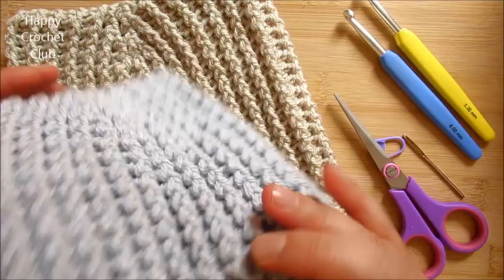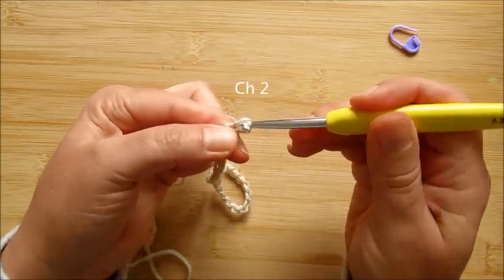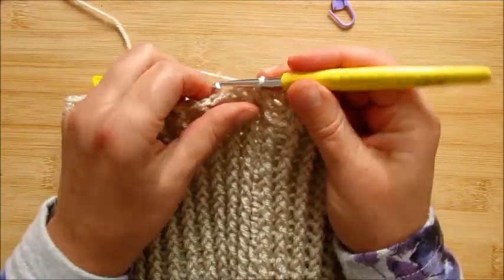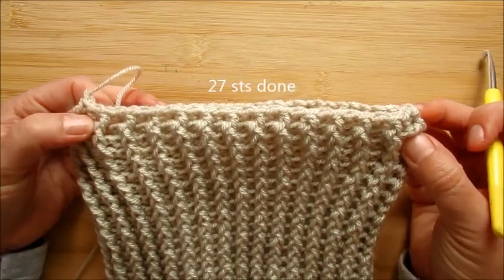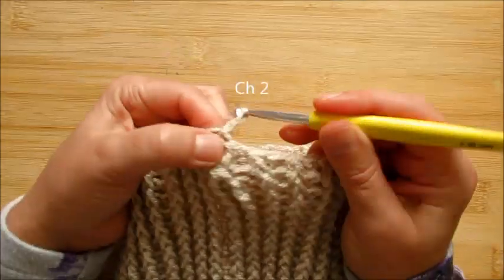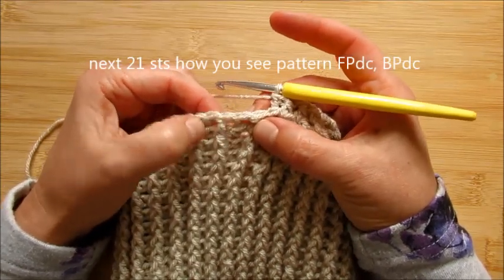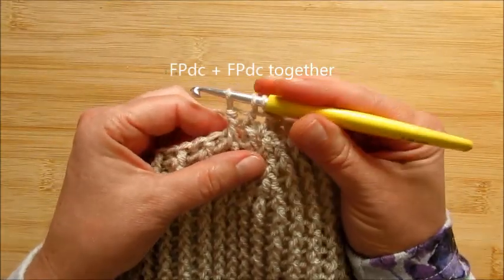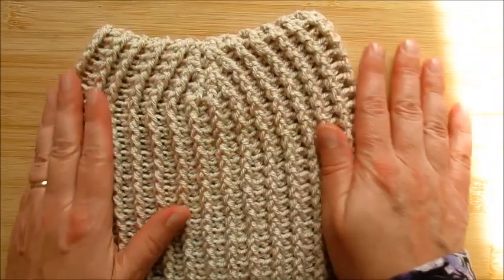Easy crochet hat with ears tutorial Child Kids 3-10 years Happy Crochet Club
DESIGNED by Happy Crochet Club. How to crochet Kids hat. Шапка крючком. I used 5.00 mm and  6.00 mm crochet hook and 3mm - yarn. All other baby crochet patterns for baby hats, mittens and shoes you can find on playlist baby. الطفل الكروشيه قبعة Dicionário de Crochê - PORTUGUÊS / INGLÊS. Chapeu de croche para bebe. Gorro a crochet para bebe.

Ponto alto em relevo pela frente
front post double crochet=(FPdc)

Ponto alto em relevo por trás
back post double crochet = (BPdc)

Postuguês Ponto = ( pt)
Inglês stitch = ( st )

Receita, padrão, gráfico
Pattern

Back loops only - Somente loops de volta

Together - juntos

Ponto Alto duplo= (pad)
treble crochet = ( tr )

Ponto Alto triplo = ( pat)
double treble crochet  = ( dtr)

Ponto alto quadruplo=  (paq)
triple treble crochet =   ( tr tr )

Español - Engles puntos

Ch - Cadena
Stitches - Punto
Between - Entre
Back loop(s) - Anillos a la detrás del trabajo
Pattern - Patrón
Repeat - Se repiten
Round - Ronda
Row - Vuelta
Right side - Lado derecho
2 Together - Se juntan 2 puntos
Space - Espacio

Crochet in different languages:
German - häkeln
Italian - uncinetto
Portuguese - crochê
Romanian - croșeta
Spanish - tejer
Swedish - virka
Indonesian - merenda
Turkish - kroşe
Ukrainian - в'язання гачком
Polish - szydełkować
Norwegian - hekle
Dutch - haken
Danish - hækling

Hat in different languages
Albanian - kapelë
Bosnian - šešir
Czech - čepice
Dutch - hoed
Estonian - müts
Finnish - hattu
French - chapeau
Italian - cappello
Norwegian - hatt
Polish - kapelusz
Portuguese - chapéu
Romanian - pălărie
Slovak - klobúk
Azerbaijani - papaq
Georgian - ქუდი
Hindi - टोपी
Japanese - 帽子
Urdu - ٹوپی
Arabic - قبعة
Turkish - şapka
Korea - 크로 셰 뜨개질 모자